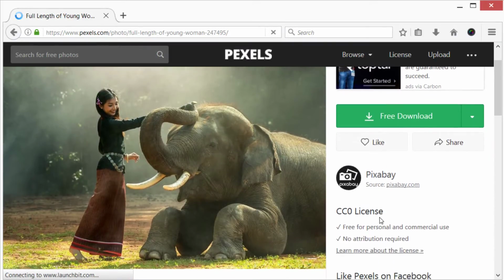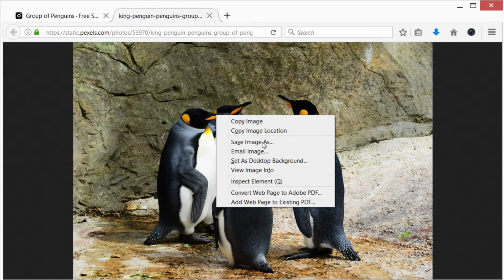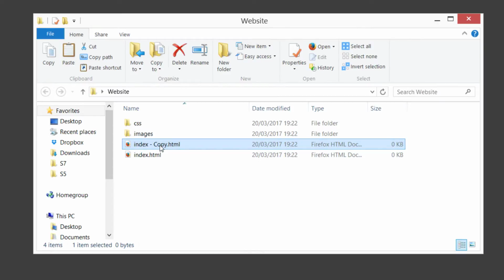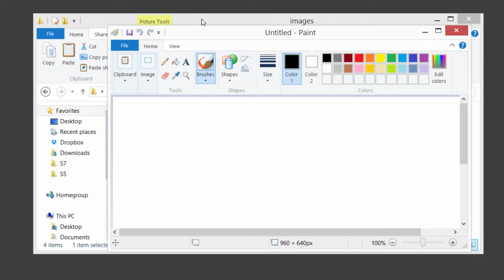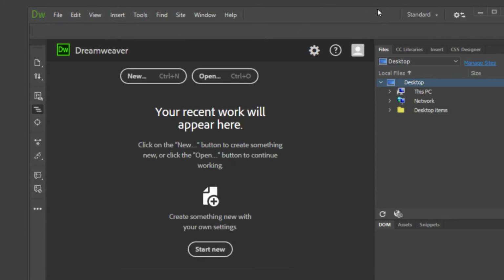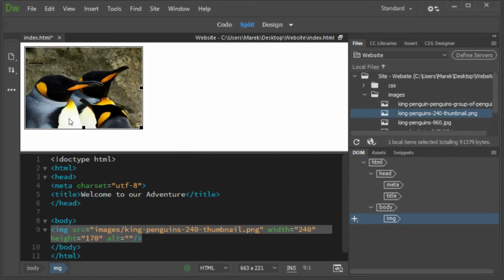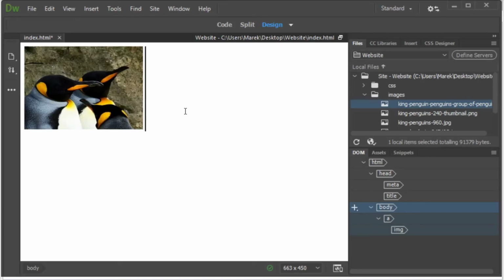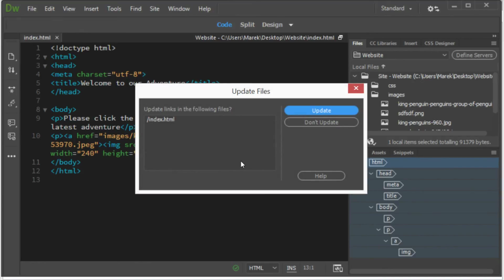Website Diary 19 - Pexels and our new adventure website